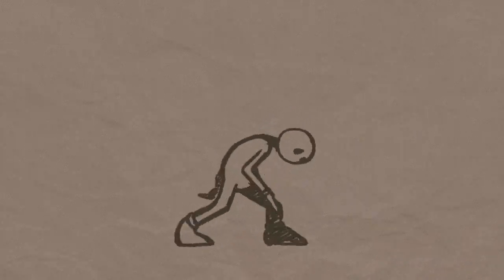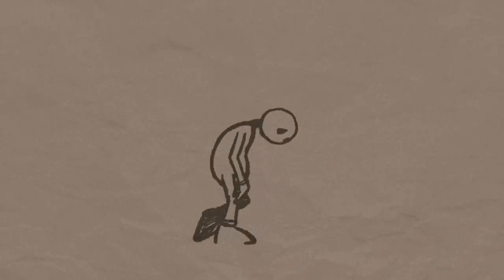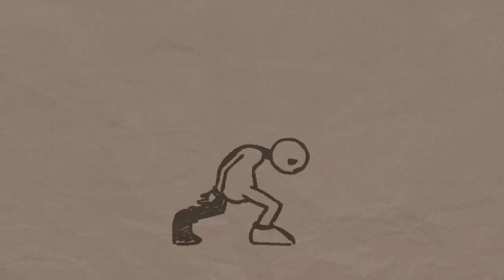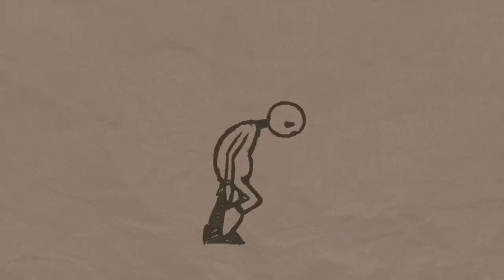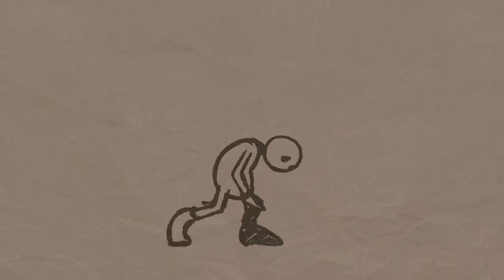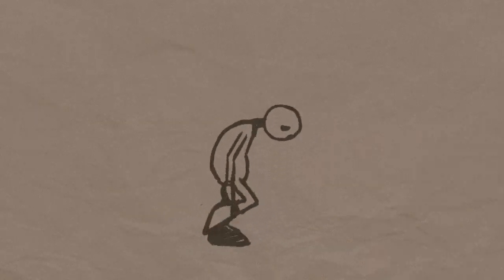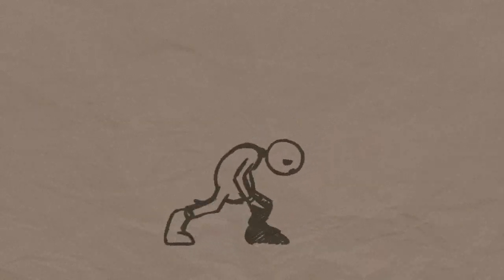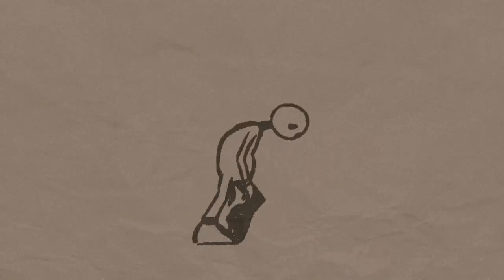Christian Alexander - Growing Up {s l o w e d + reverb}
song originally by Christian Alexander
animation by JuliaBart

♪ lyrics ♪

all you want is a song
all i need is a girlfriend
all you want is a song from me

why you tryna ring my phone?
you should know that i won't pick up
why you tryna get in touch?
don't you know i don't give a fuck?

growing up, i'm growing up
life is moving on, it never stops
and one day, we're all gonna die
it's kinda hard to get my head around

i've been readin' 'bout the universe
never seemed so small
supernovas and shooting stars
what is all of this for?
so, we're growing up, we're growing up
and now it seems like nothing
with everything, we're still focused on
why does this still hurt?